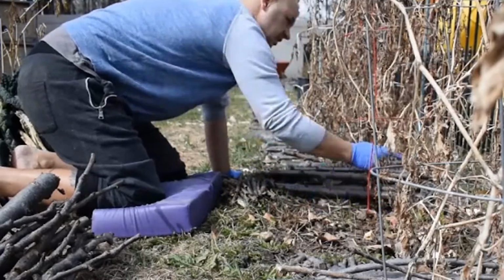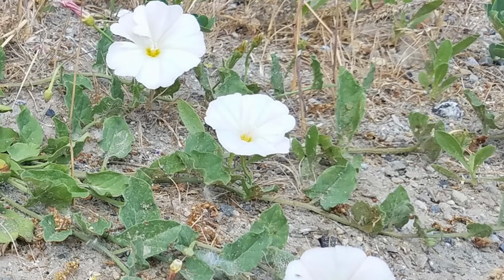Garden Fever quick tip with weed identification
Just a quick tip , to start off your garden in the spring . with a couple weed identifications.

If you have any questions leave comment(Im good at responding).
In my videos, I sometimes make use of copyrighted material.
I do so only for the purposes of education of the material being displayed in this video.